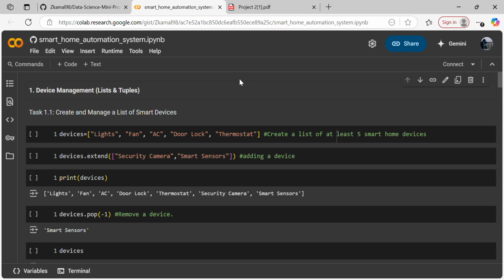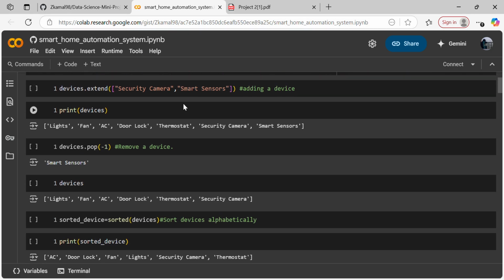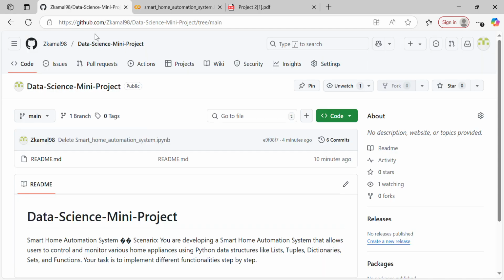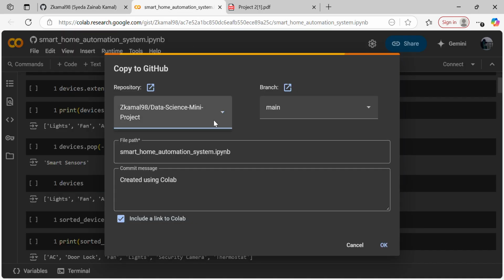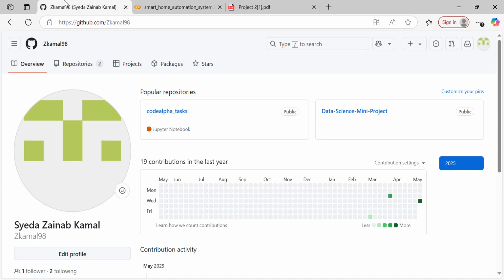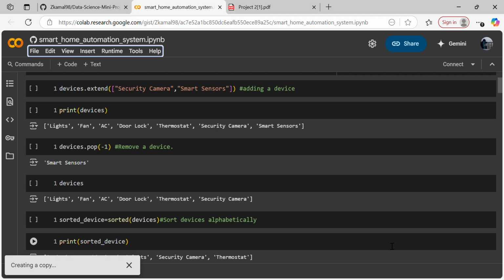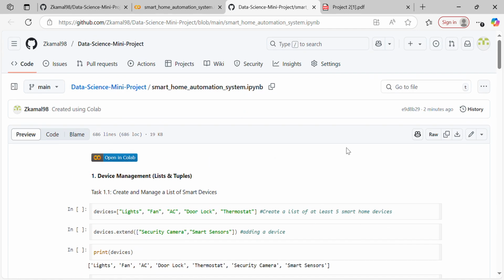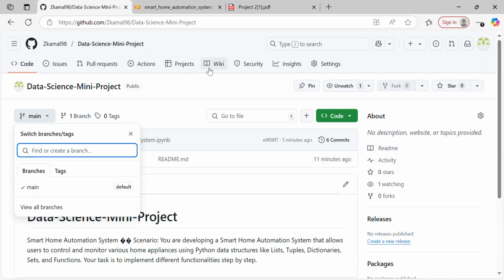How to Upload a File on GitHub from Google Colab | Step-by-Step Tutorial for Beginners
Learn how to upload a file directly from Google Colab to GitHub in just a few simple steps. This beginner-friendly tutorial will walk you through the entire process

📌 What you'll learn in this video:

Connecting Google Colab with GitHub

Uploading files

Pushing changes to your GitHub repository